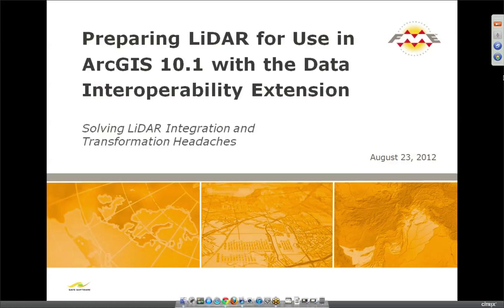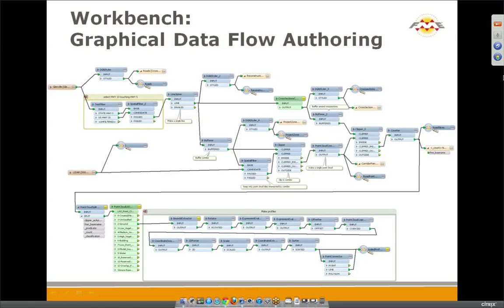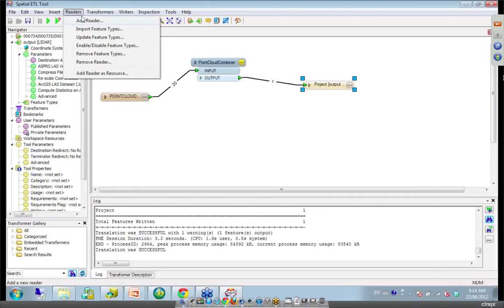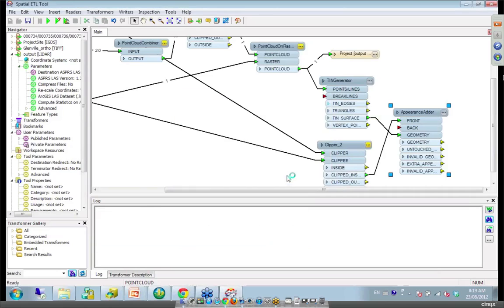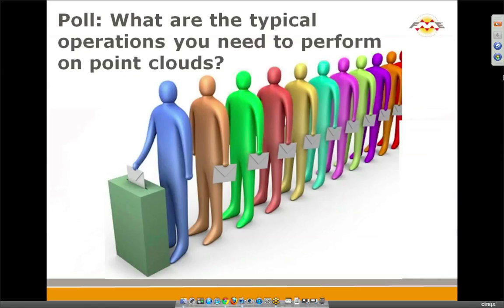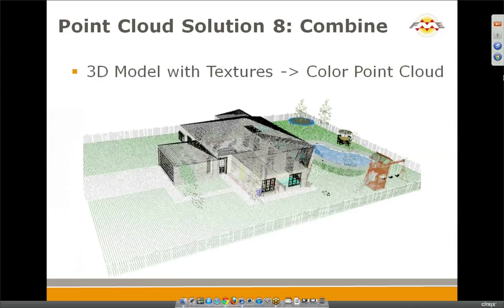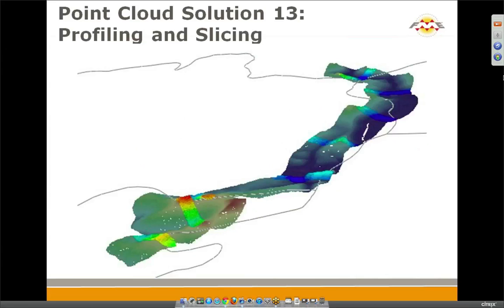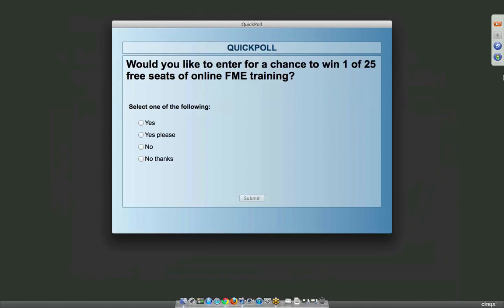Preparing LiDAR for Use in ArcGIS 10.1 with the Data Interoperability Extension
Find out how to quickly prepare LiDAR data for use in ArcGIS 10.1 with the Data Interoperability Extension. Through demos, you'll see how to perform: format translation; coordinate system re-projection; and integration with GIS, CAD, and raster data on millions of points in seconds. You'll also learn how to clip, tile, split, combine and more - overall enabling you to prepare LiDAR data according to your precise requirements and use it immediately in ArcGIS.